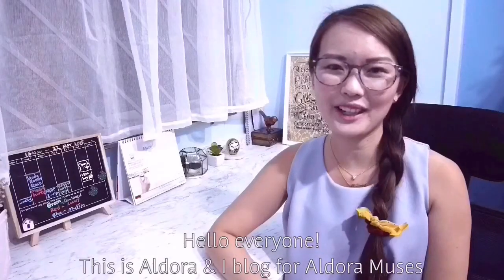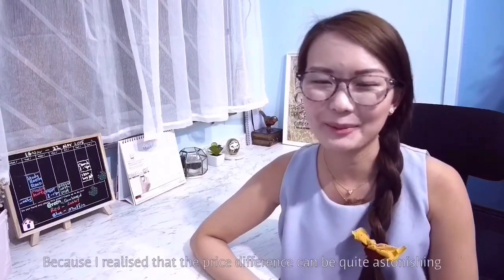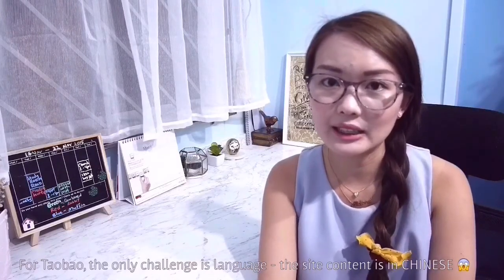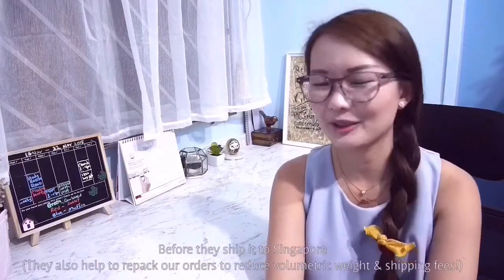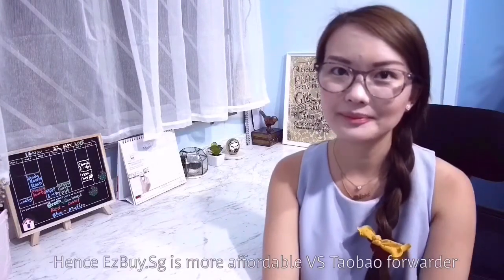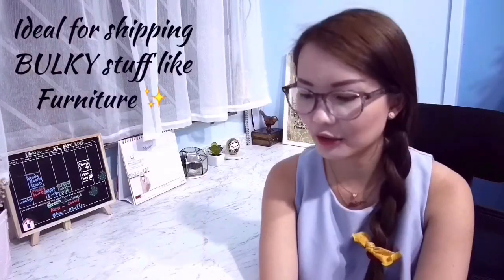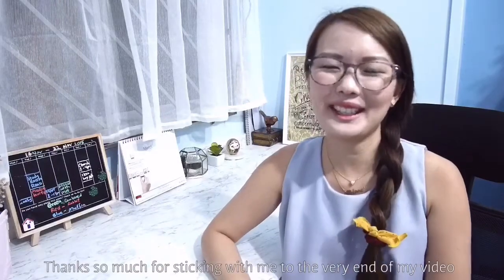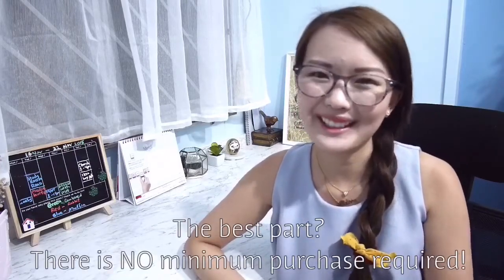TAOBAO HAULS VIA EZBUY.SG (By Aldora Muses)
Sign up with EzBuy.Sg for FREE and get $10 Shopping Credits ✨ ✨ Min purchase of $20 required (wef 2 June 2016). HAPPY SHOPPING!
Why buy from Taobao & not locally?
✨ for more details 💞